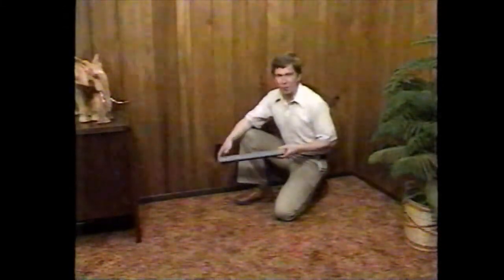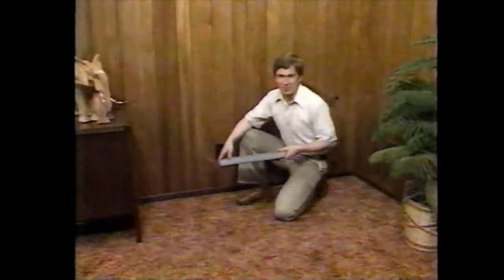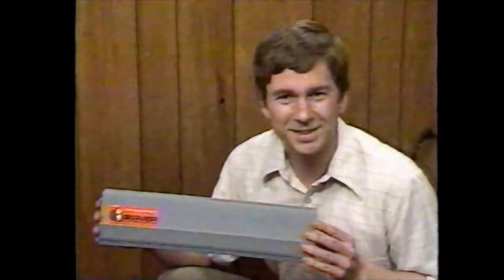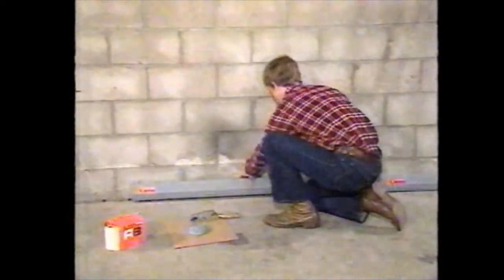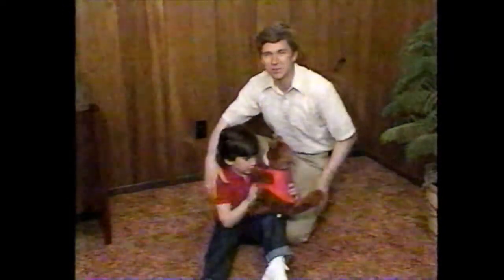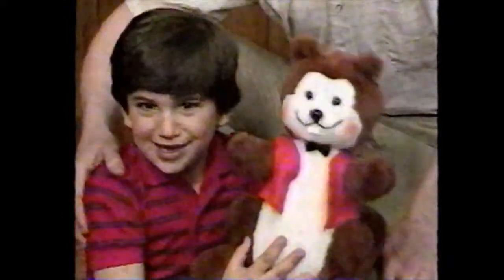1985 Beaver Basement Water Control System commercial